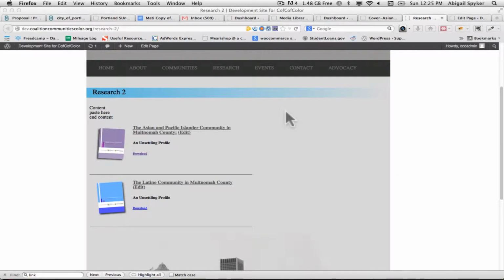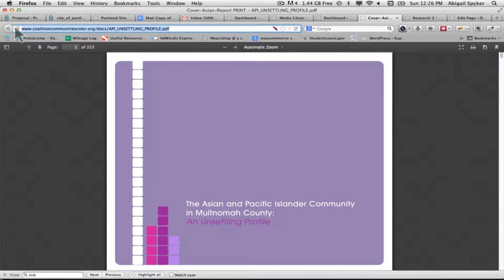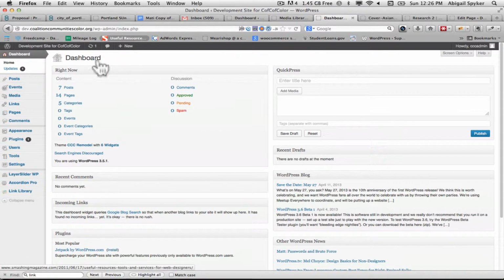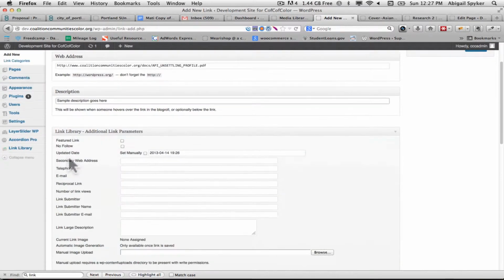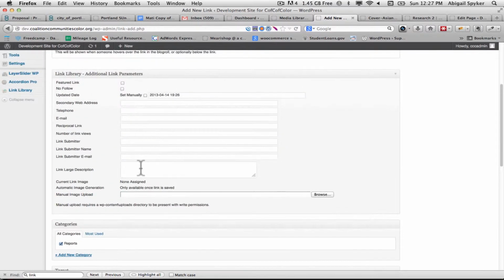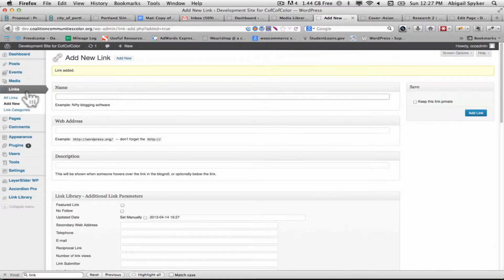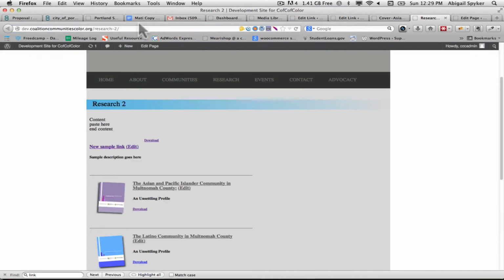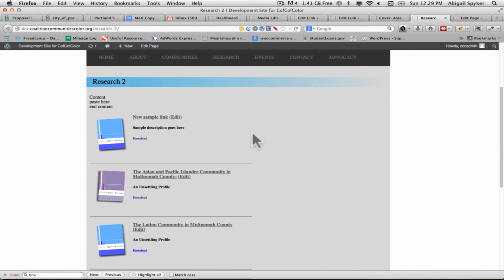Link Library - adding a link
how to add a link once link library is set up